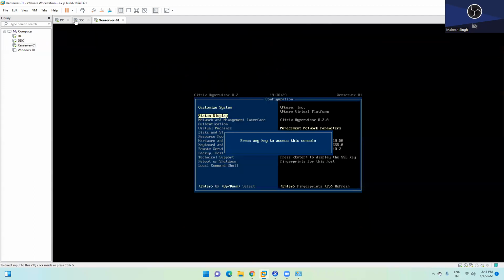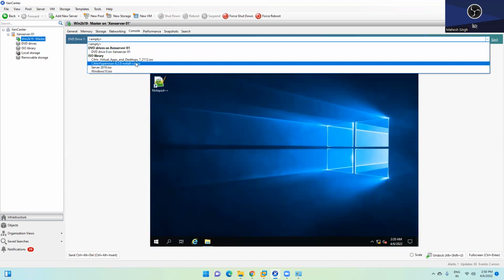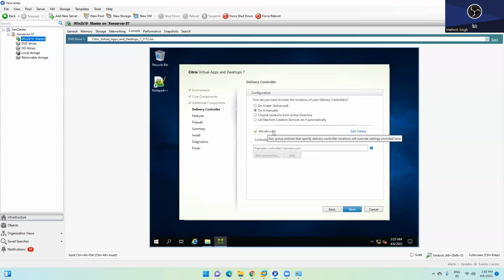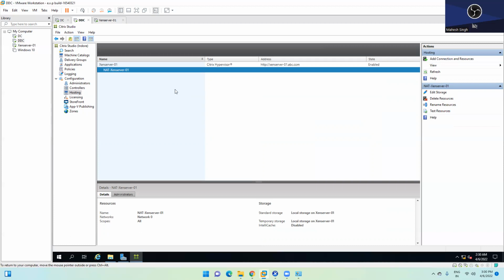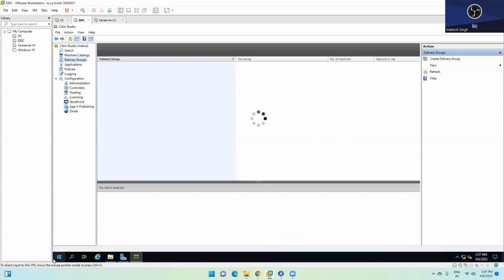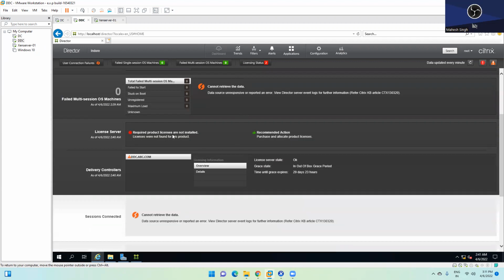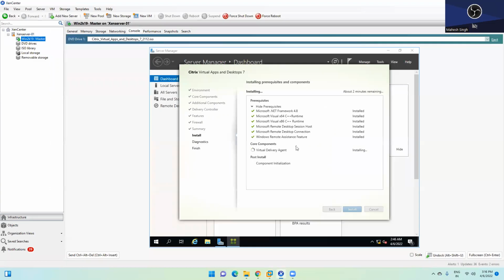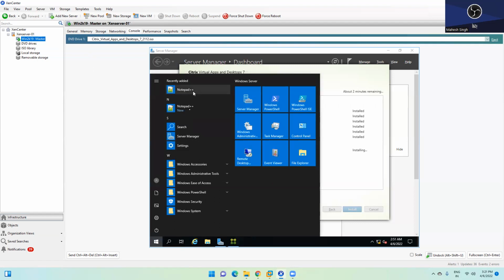Creating Master Images & Machine Catalogs | Citrix Virtual Apps & Desktops 7 2106